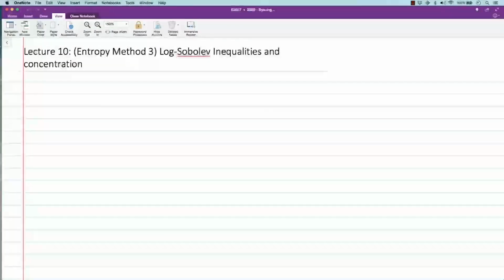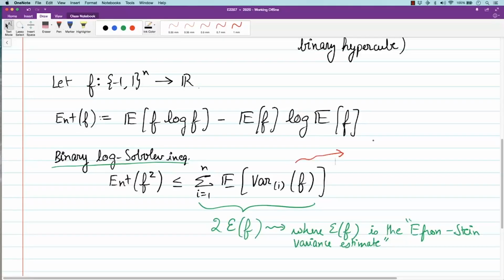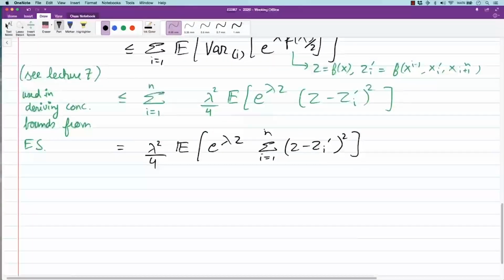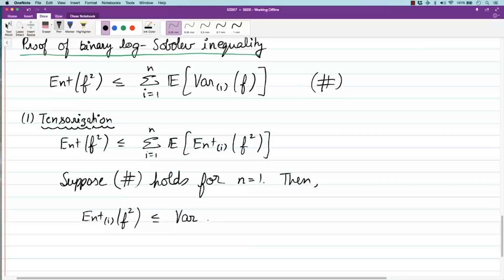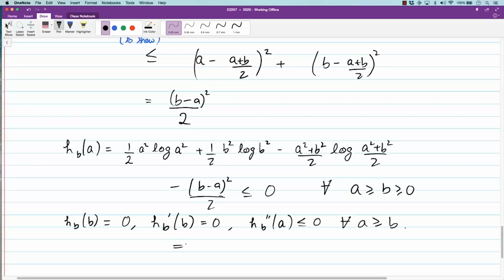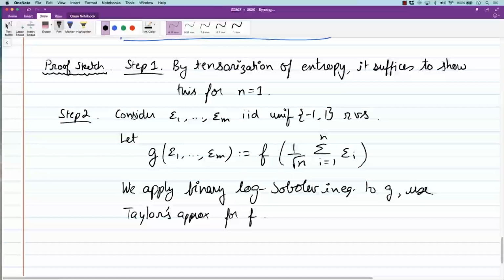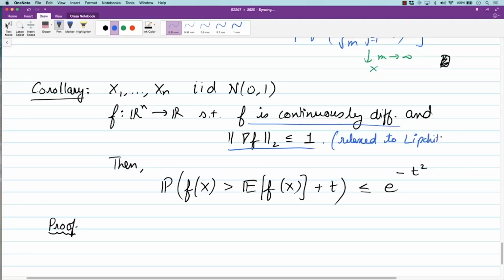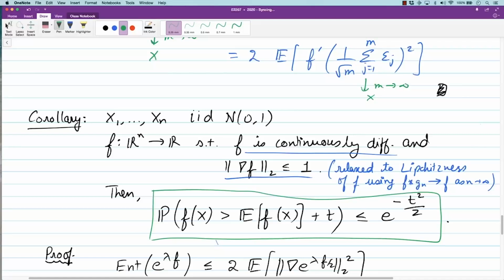Binary and Gaussian Log-Sobolev inequalities and concentration